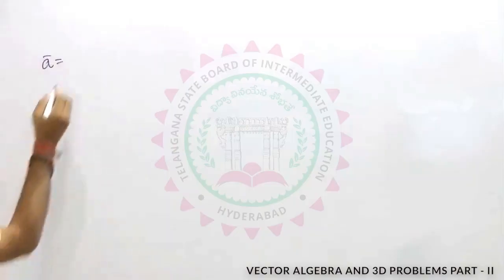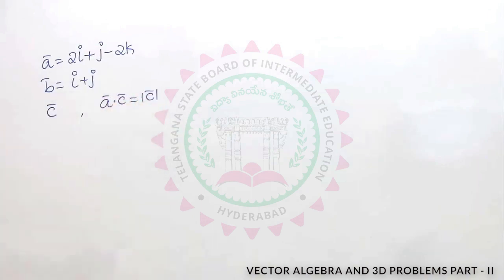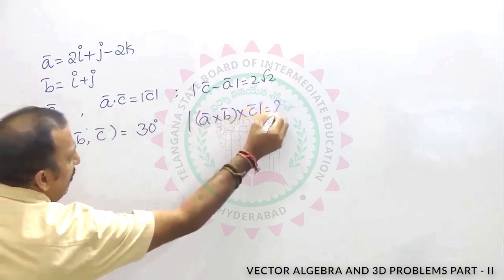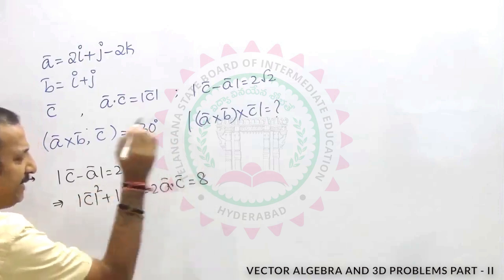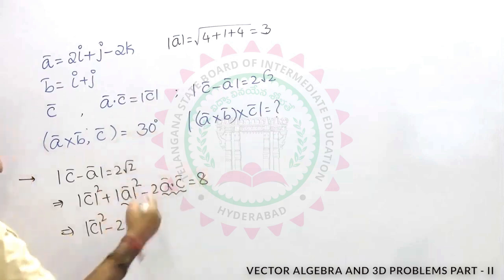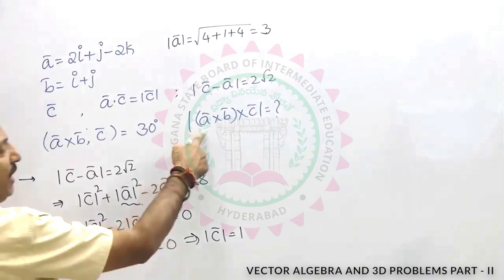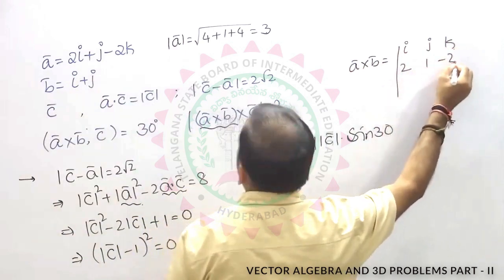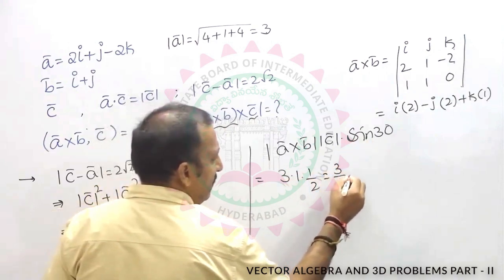VECTOR ALGEBRA AND 3D PROBLEMS PART -II